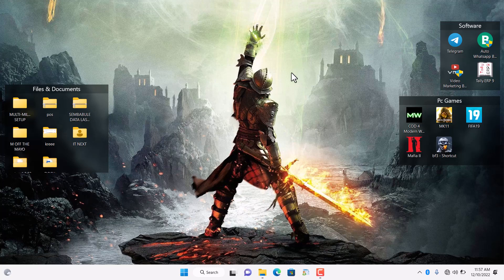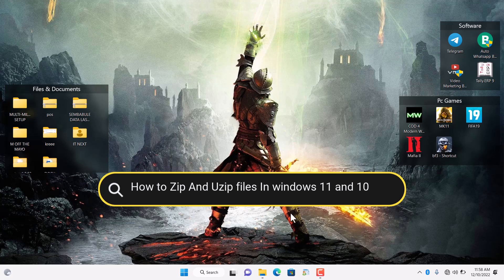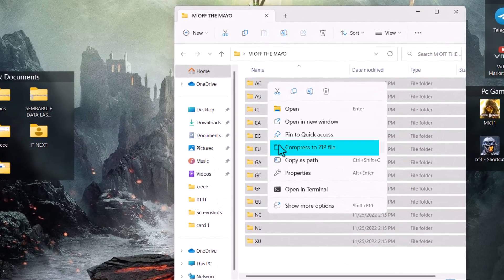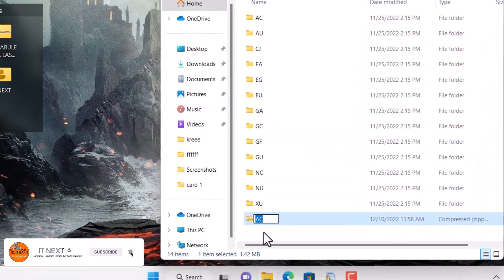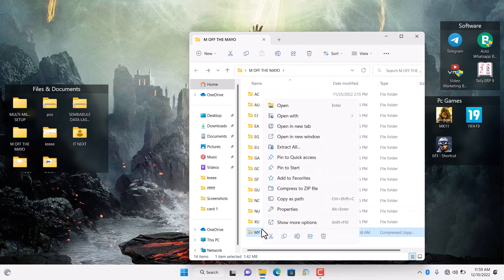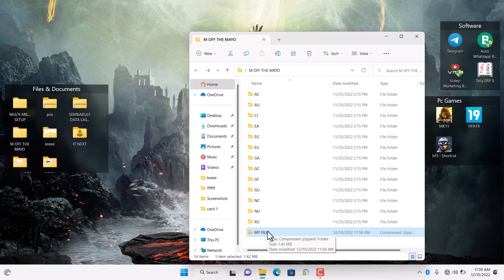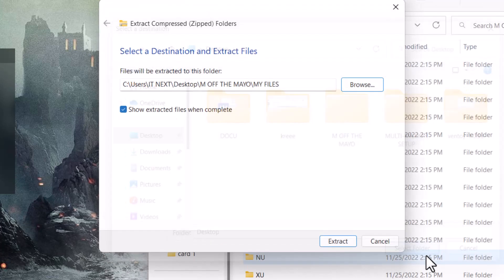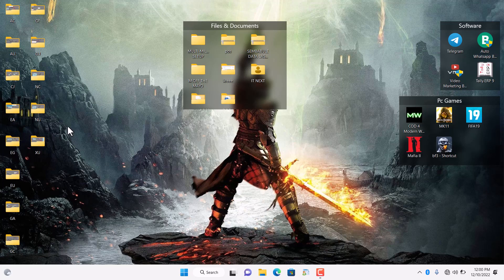How to zip and unzip files in windows 11 and 10 || Extract zip files Windows 11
In this video am showing step by step on How to zip and unzip files in windows 11 and 10 || Extract zip files Windows 11
If you have a file or folder that you want to share online, the this video is for you
Follow and learn How to zip and unzip files in windows 11 and 10 || Extract zip files Windows 11

//About me:
Expect to learn all that pertains to computer software and Applications for both computers and phones. See you around!!!.